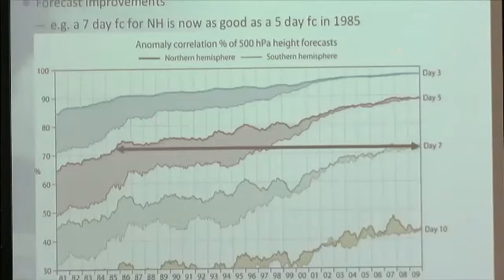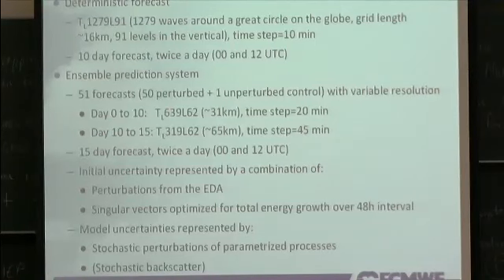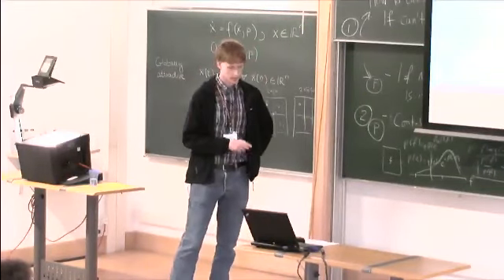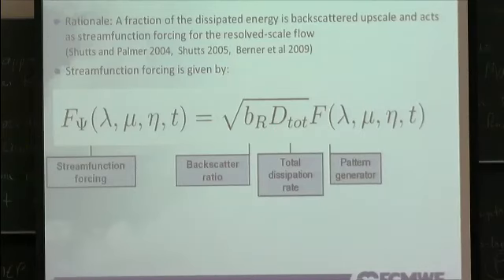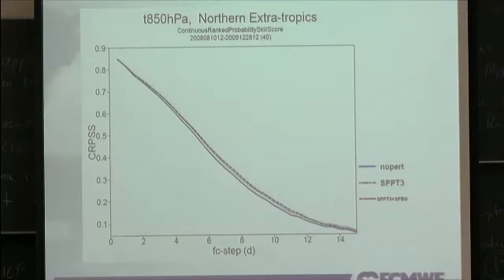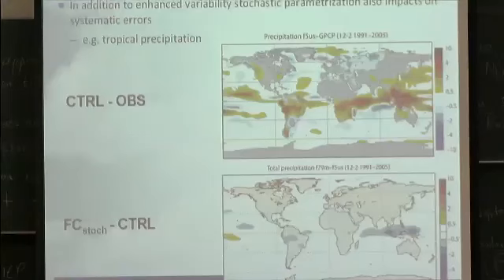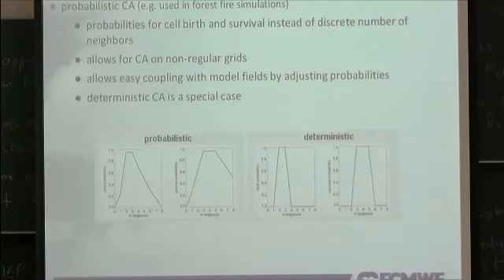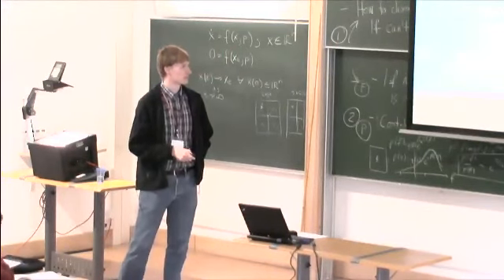Prof. Martin Steinheimer | Stochstic representation of model uncertainties in ECMWF's... system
Title: Stochstic representation of model uncertainties in ECMWF's forecasting system
Speaker: Professor Martin Steinheimer (European Centre for Medium-Range Weather Forecasts (ECMWF))
Date: 27th Aug 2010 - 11:30 to 12:30

🗓️ Event: (CLPW01) Stochastic methods in climate modelling